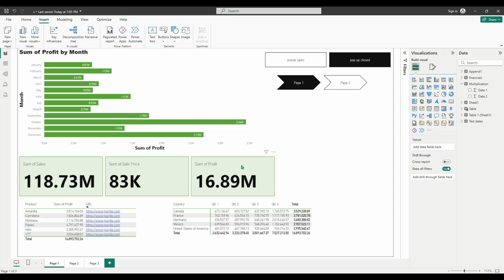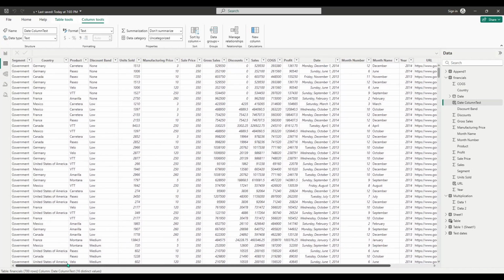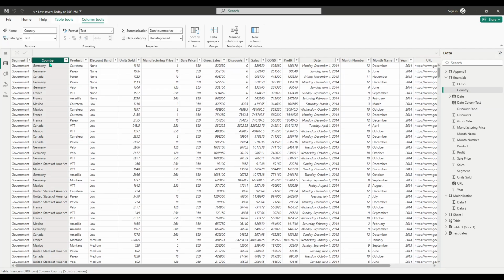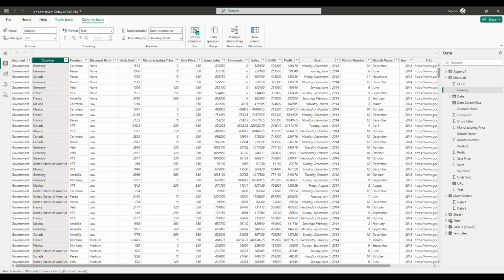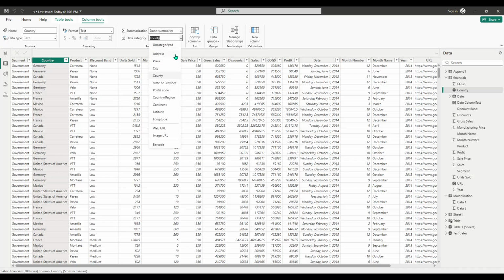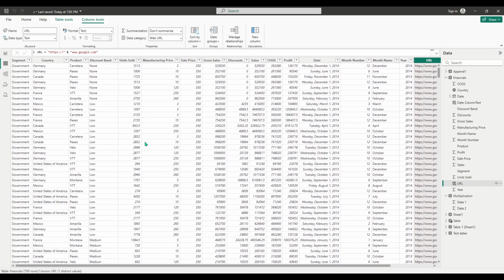How to Change the Data Category Type in Power BI (2025 Step-by-Step Tutorial for Beginners)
Learn how to change the data category type in Power BI step by step! In this 2025 tutorial, I’ll show you what data categories are, how to set them correctly (like Web URL, Image URL, Latitude/Longitude, City, Country, etc.), and how they affect mapping, images, and visual behavior. Perfect for beginners who want more accurate visuals and better data modeling.

how to change the data category type in power bi 2025, power bi data category tutorial beginners, set data category web url image url power bi, define geography category power bi 2025, business intelligence beginners guide data modeling, fix map not working power bi data category, change data category latitude longitude power bi, power bi visual data category settings, improve visuals with correct data category power bi, data category formatting power bi tutorial 2025